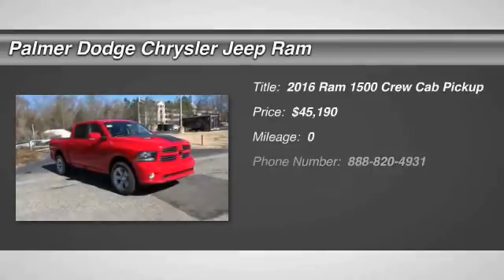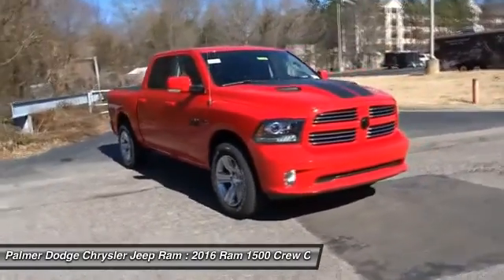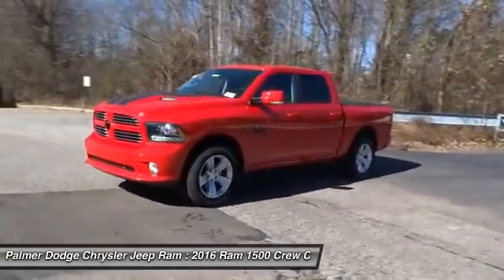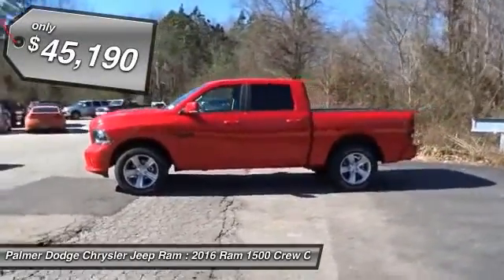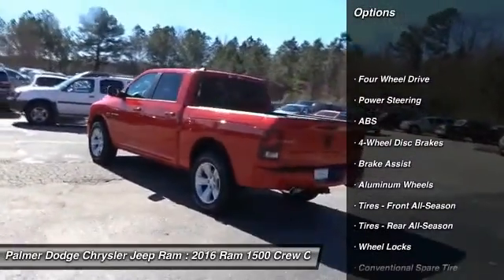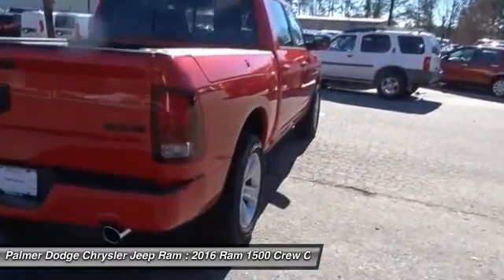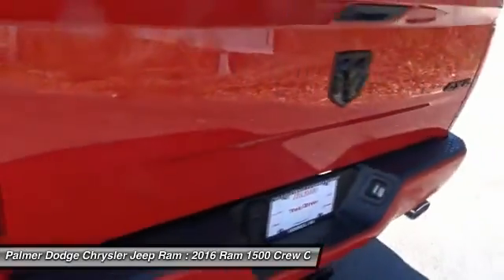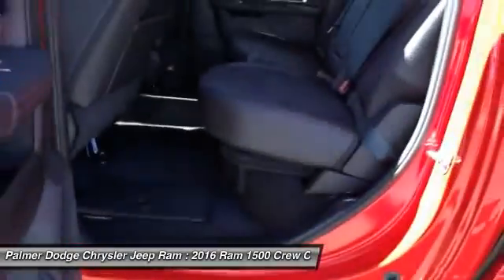2016 Ram 1500 27225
2016 RAM 1500 Roswell, GA
Stock# 27225

Palmer Dodge
11460 Alpharetta Highways

4WD. Short Bed! Crew Cab!

This outstanding 2016 Dodge Ram 1500 is the dealer maintained truck you've been looking for. It has plenty of passenger space and cargo room galore.